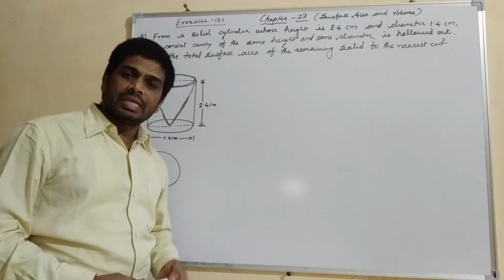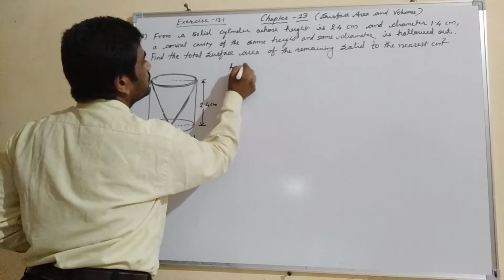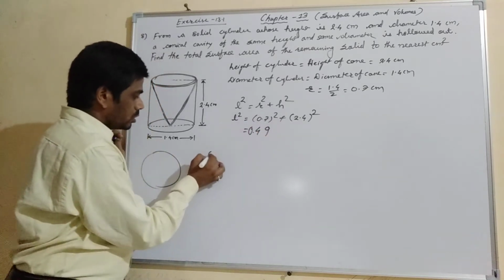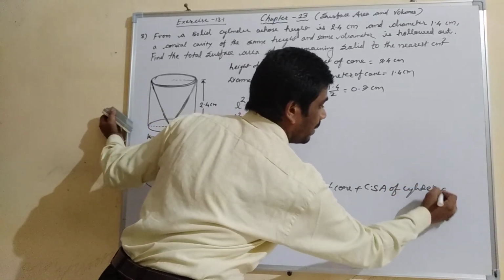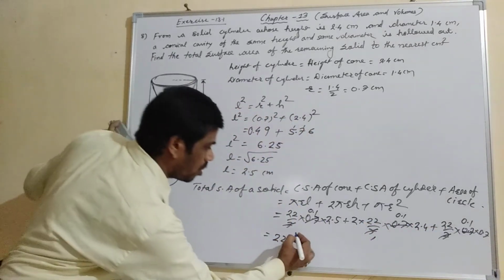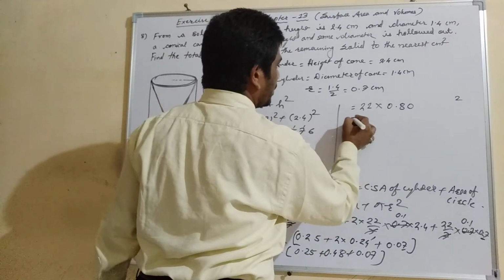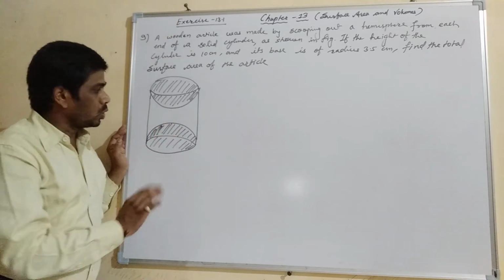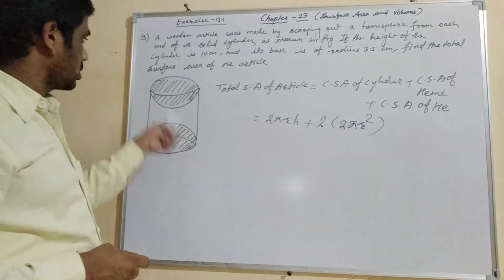Class 10th, Chapter 13, Surface areas and volumes 8th and 9th question of exercise 13.1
Dear viewers, this video gives you idea about 8th and 9th  questions of exercise 13.1 of the topic Surface Areas and Volumes. Here I tried to solve both questions of exercise 13.1 in a very simple way.